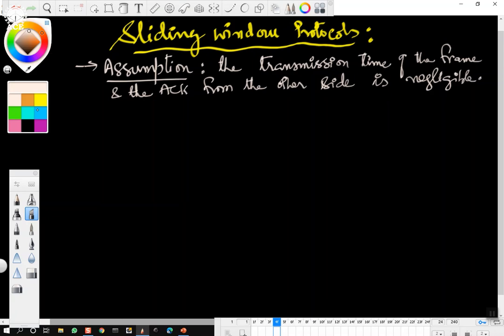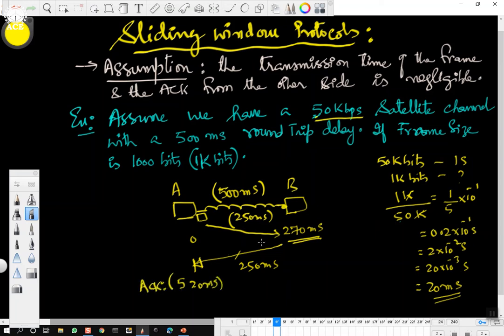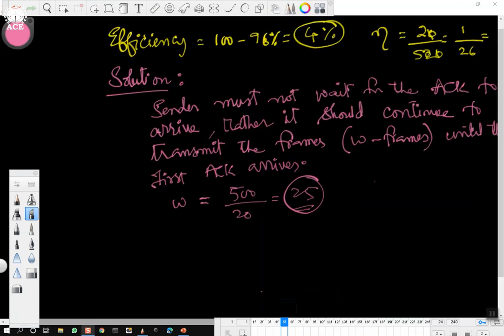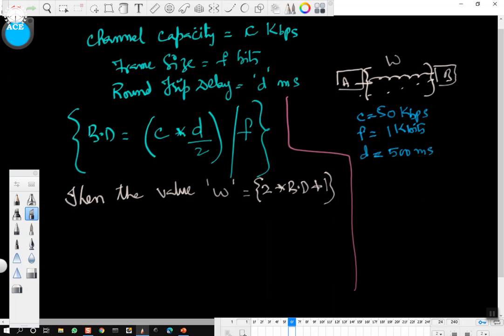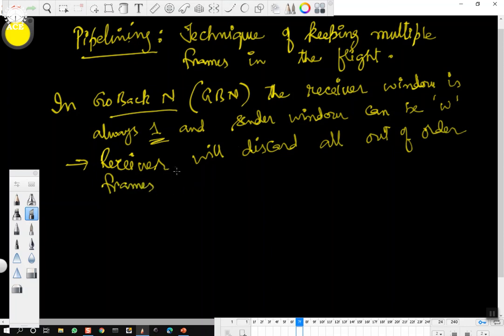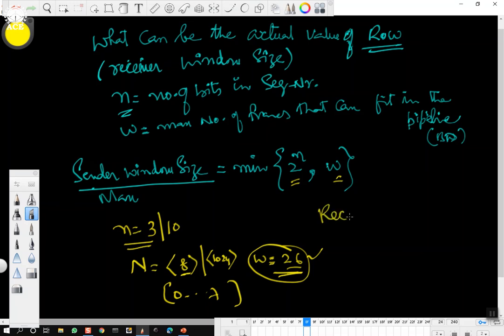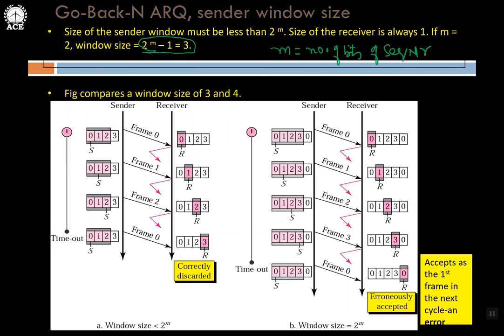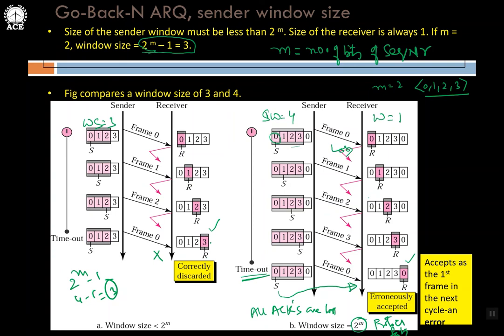Lecture 21: Go Back N Sliding Window Protocol - Computer Networks by Dr. Khaleel Khan